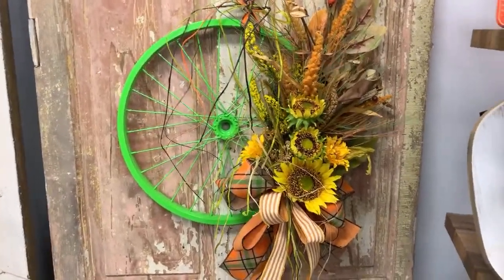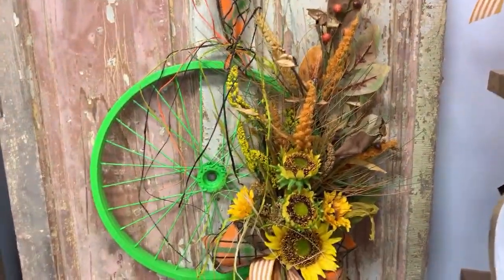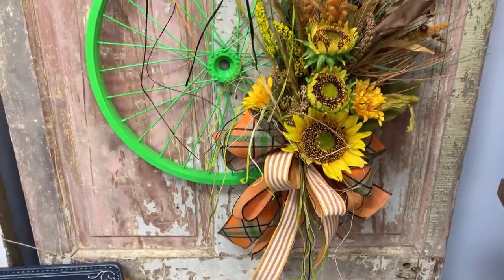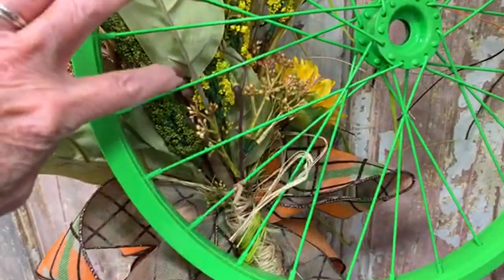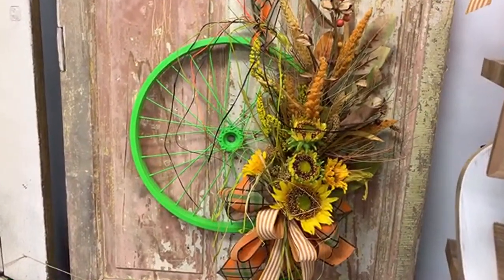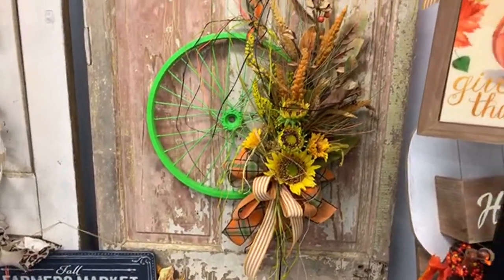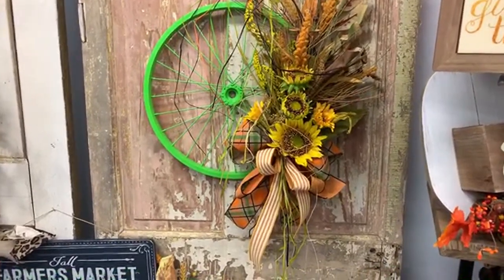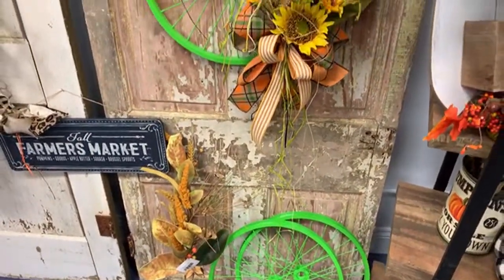Easy Fall Door Decorated Bicycle Wheel Sunflowers Simple Bow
Quick and easy way to make a fall door hanger using the new Bicycle Wheel from Trendy Tree, two fall sprays and some ribbon. This is a good example of K.I.S.S. decorating - "keep it simple silly!"

This was just a quick live. I'm learning how to do YouTube lives, so please bear with me)))

Here's a link to the blog post with the product

Trendy Tree is our website where we sell thousands of wreath making supplies such as Deco Mesh - Ribbon - Wreath Forms - Wreath Kits - Signs - Wreath Embellishments - Bowmakers - and Seasonal decorations for Christmas, Halloween, Easter, Spring and Summer. You'll find everything you need to make your home welcoming and beautiful. We have free tutorials on wreath making, bow making, and flower arranging.

We're a small family owned business that started in 2007 located in Pontotoc, MS. And just this year (2019) we've opened a brand new retail store in Pontotoc! So, iv you're ever in the area, please drop in and visit. We're located at 10 Marion St., Pontotoc, MS.  The warehouse location is separate and not open to the public.

Here's our social medial links - we hope to see you soon!